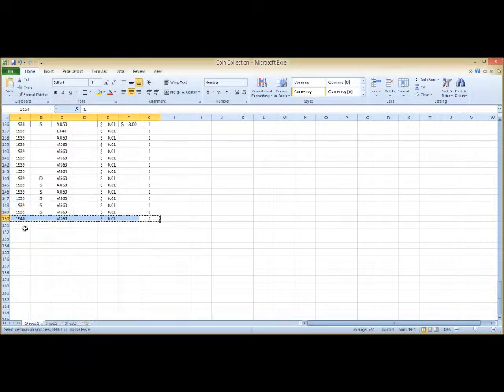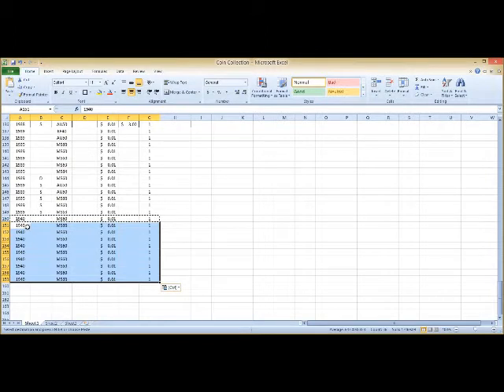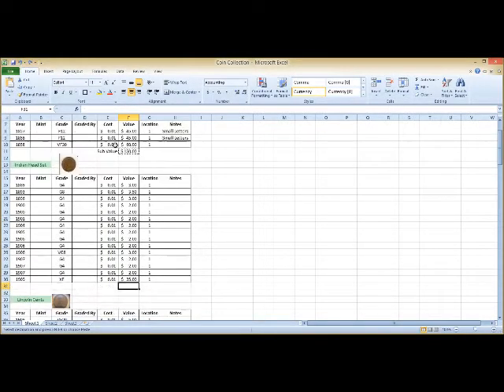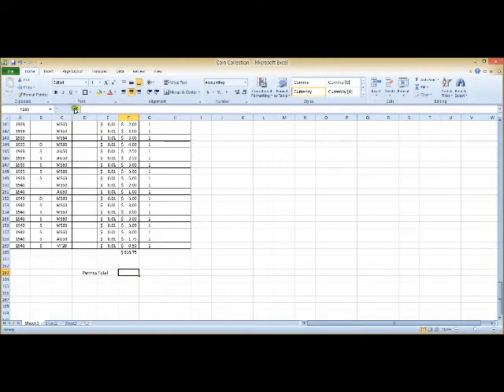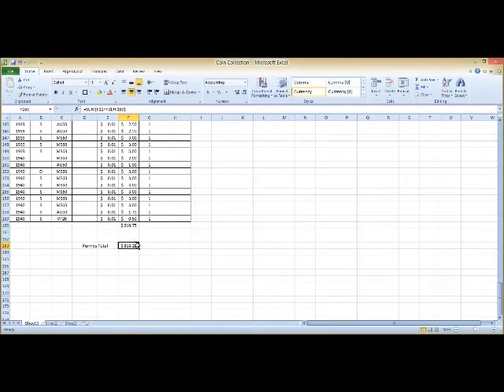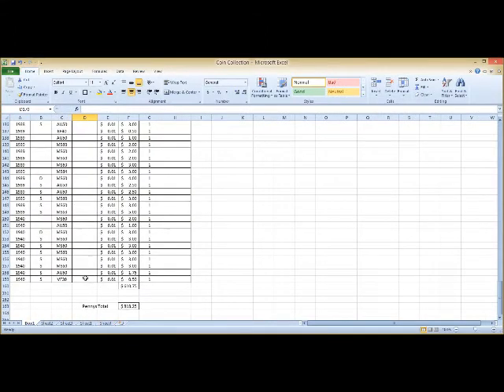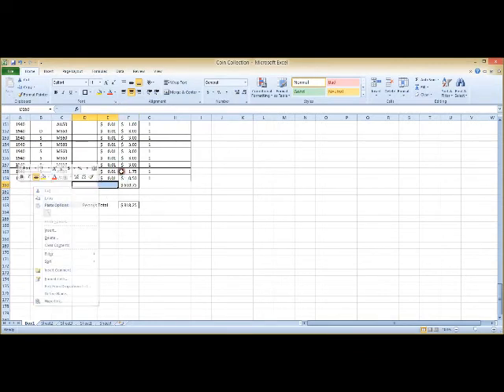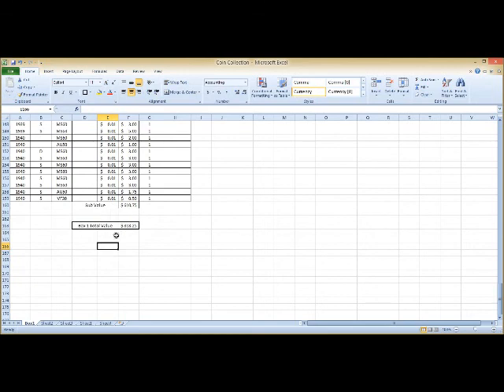Using Microsoft Excel 3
This covers basic formulas and renaming tabs.  Your inputs are welcome.